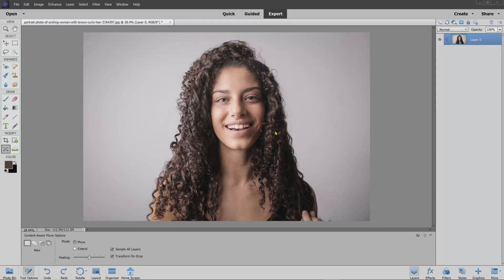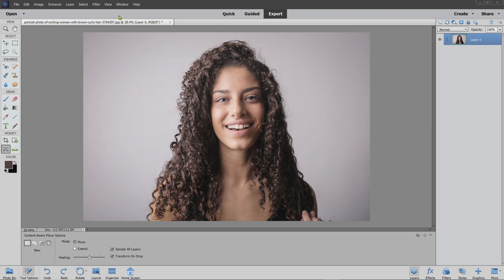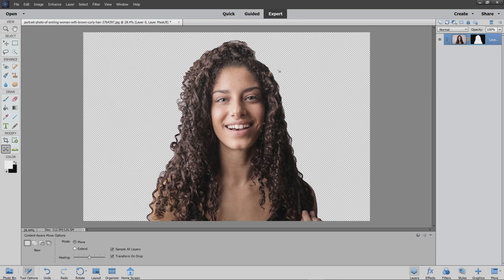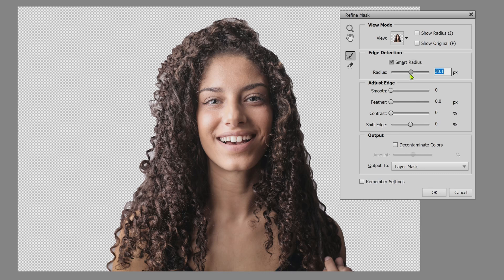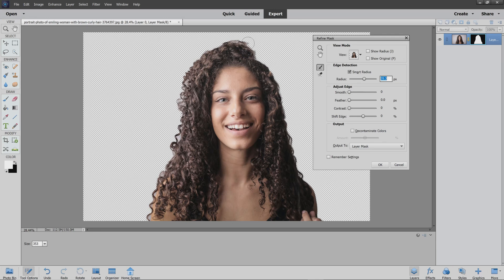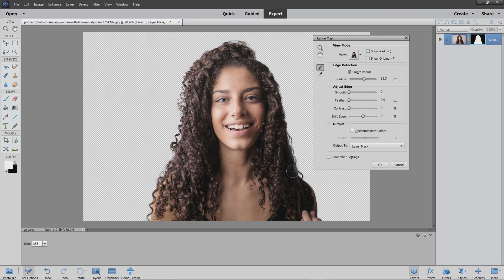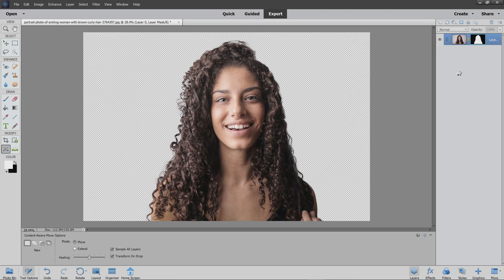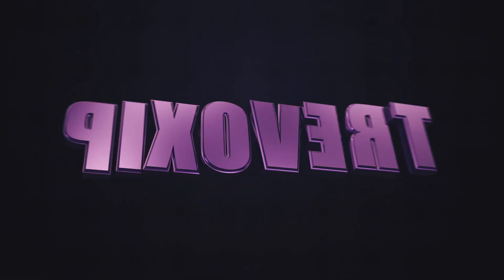Crop Hair in Two Minutes in Photoshop Elements 2021 Using Select Subject and Refine Edge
Photoshop Elements has a couple of tricks for selecting hair and removing backgrounds.  In this video we take a look at the AI enhanced features that make this a straightforward task for retouchers and designers.

HARDWARE USED
Graphics card - Nvidia RTX 3070
CPU - AMD Ryzen mid range